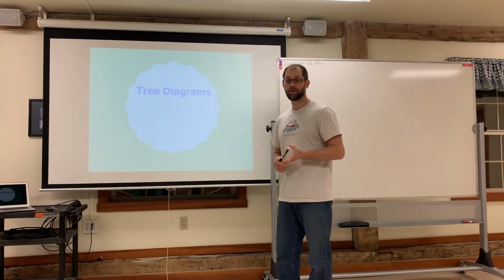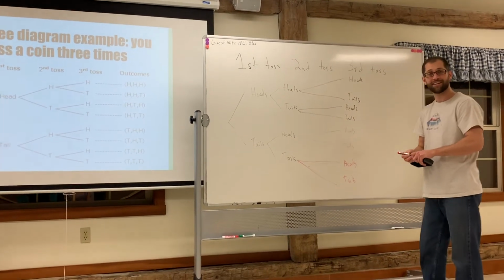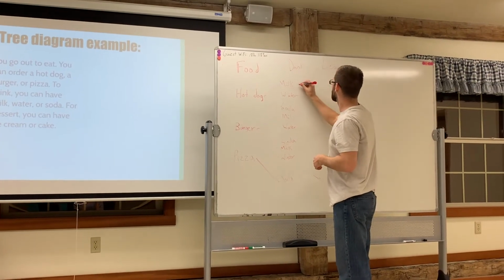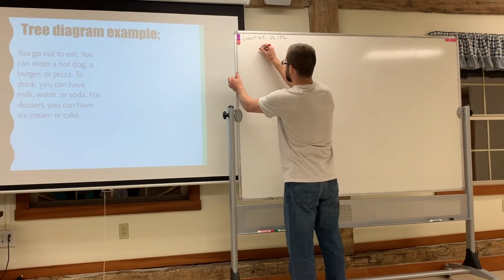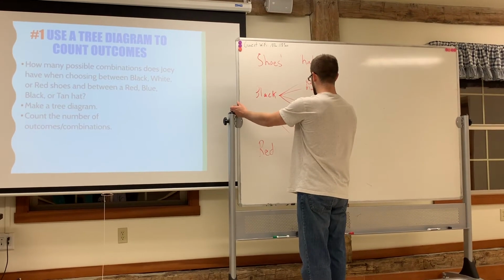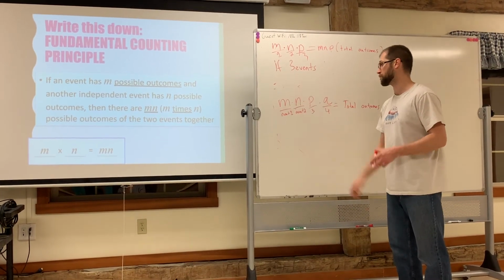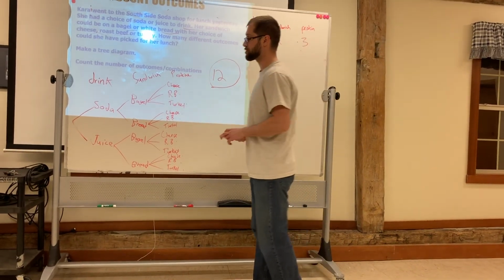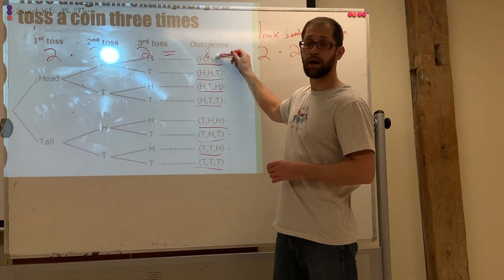3:20 Lesson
The Video Lesson for the 3/20 E-learning Day!